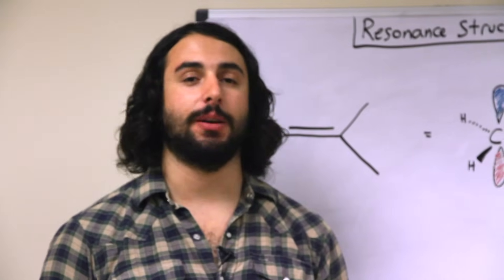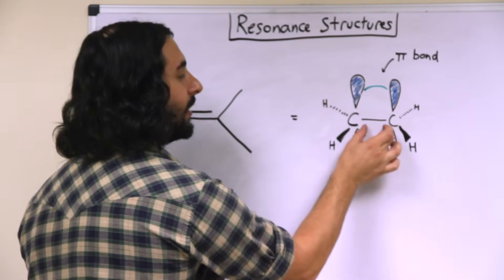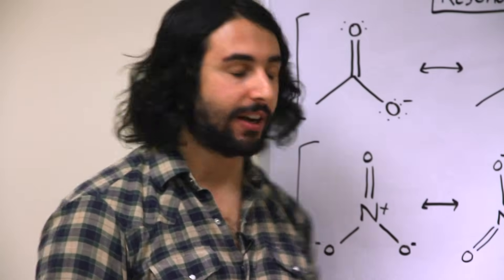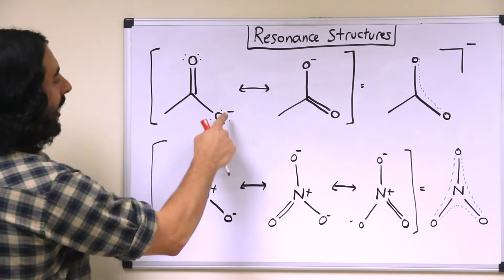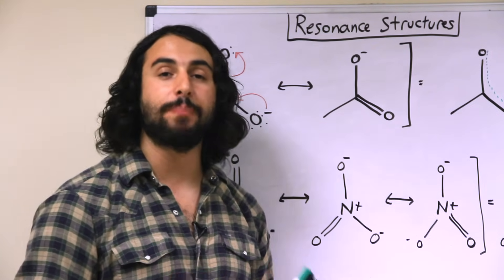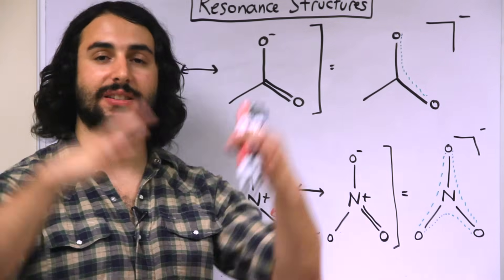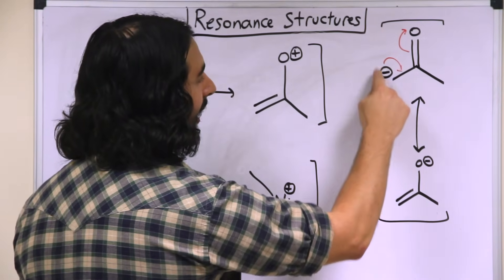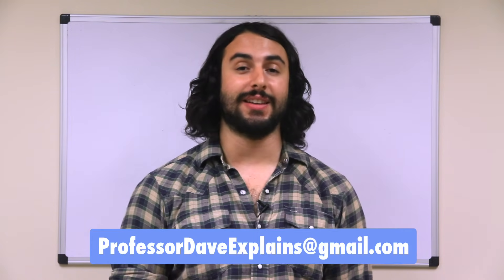Resonance Structures/Assigning Formal Charge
Resonance is pretty weird. Let Professor Dave explain it to you. He will discuss the resonance structures for the carbonate and nitrate ions, and also provide the simplest possible explanation for how assign formal charges to atoms within a molecule.